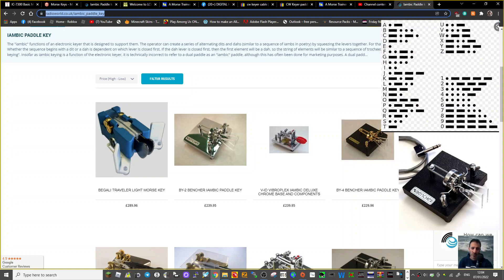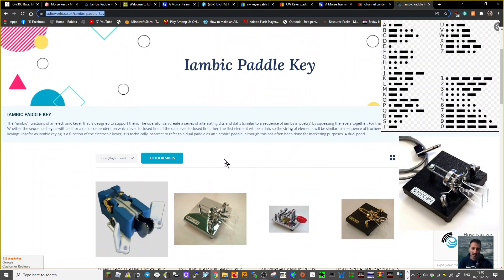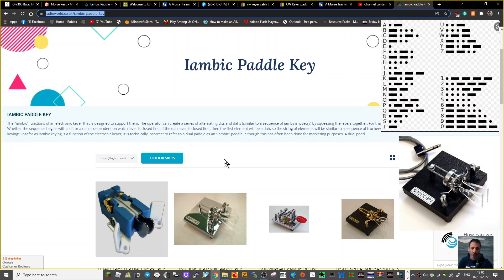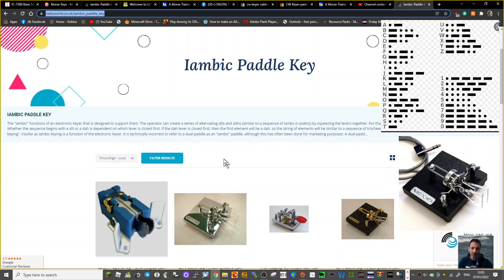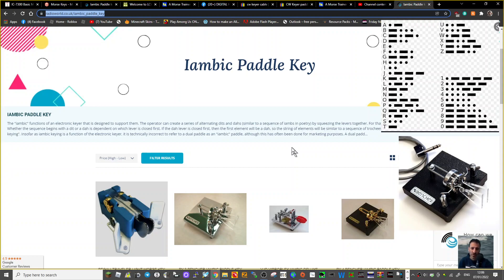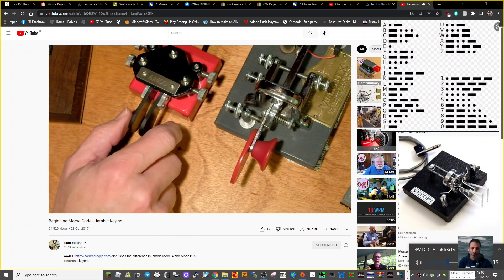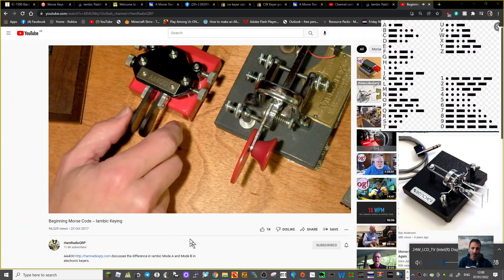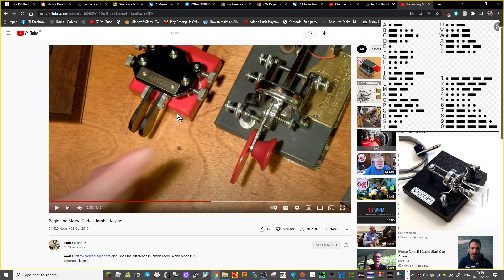CW-Key Paddle - Lets learn about - IAMBIC keying